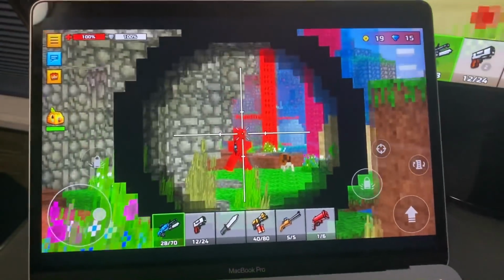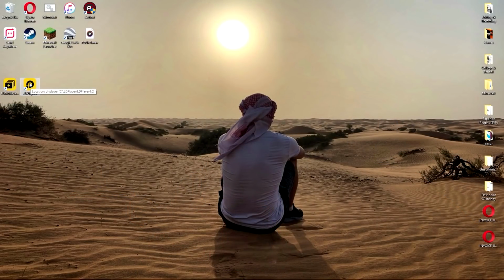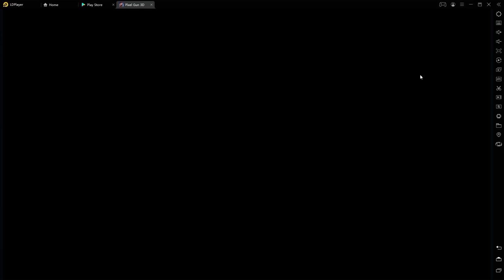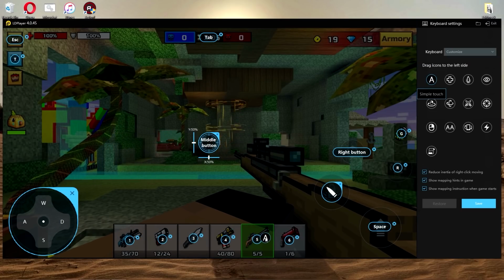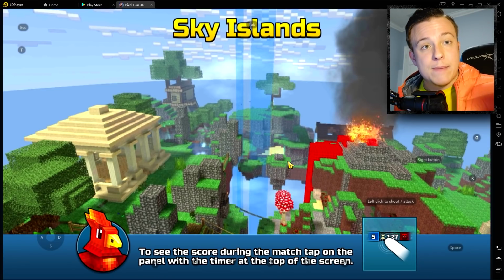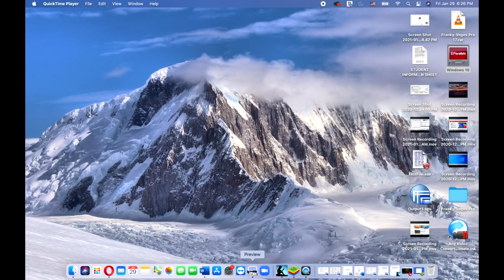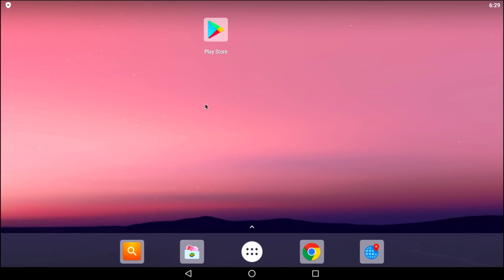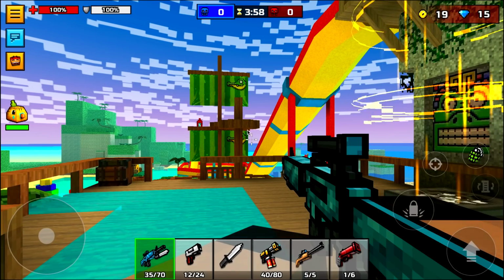How to Download Pixel Gun 3D on Your Computer! (Play on PC/Mac in 2021)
when DREAM Minecraft plays pixel gun 3d...

Hey everybody!! ExxotikGaming here back with a Pixel Gun 3D video I have wanted to make for quite some time!!! Ever wanted to know how to play Pixel Gun 3D on PC? Maybe on a laptop? Or maybe even a Macbook? Well, today you'll find out how in this video! I explain an in-depth tutorial exactly how to play Pixel Gun 3D on your computer. It's awesome! Hope you learn something new today!!